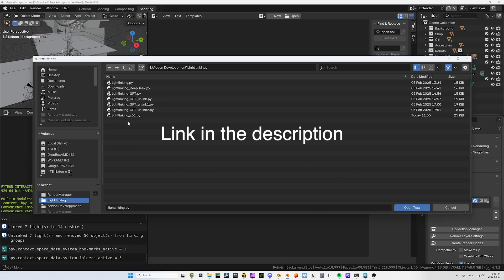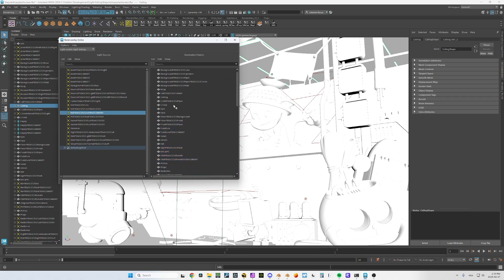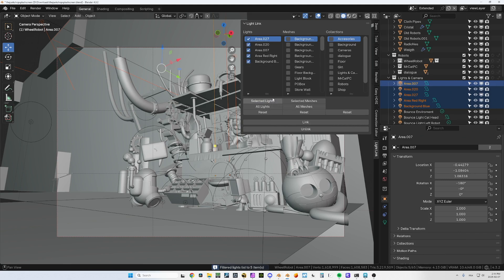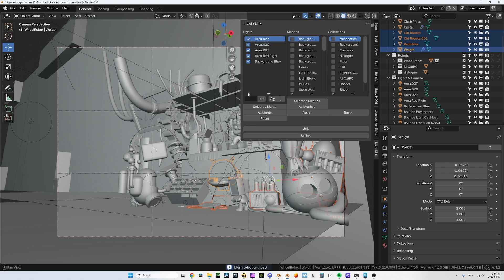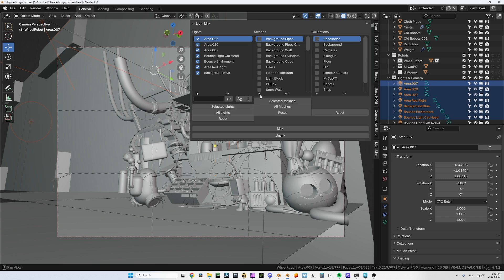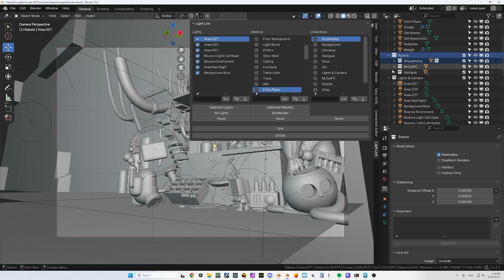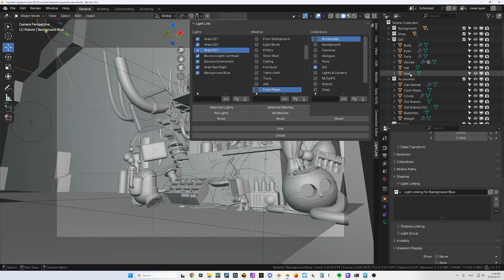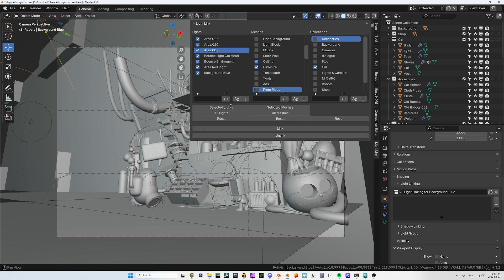Light linking editor (BETA VERSION)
I need your help/feedback for my light linking editor. This is a beta version.